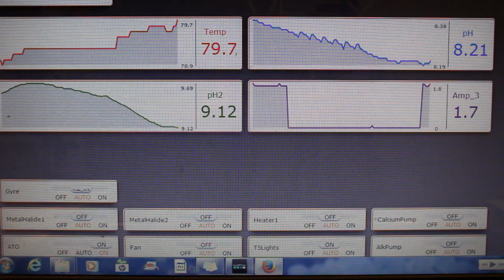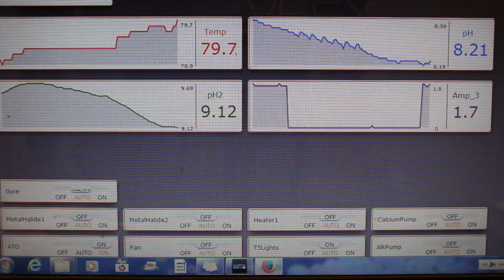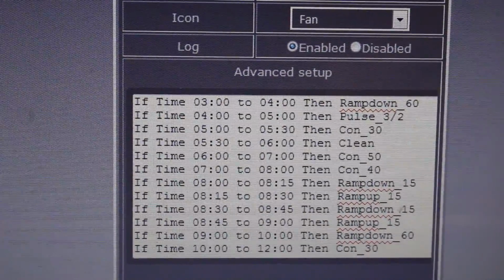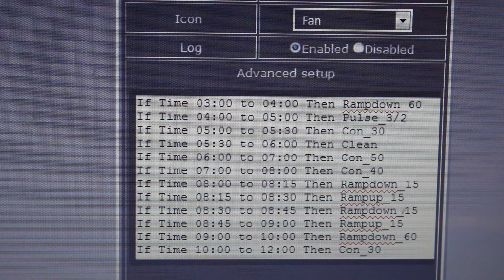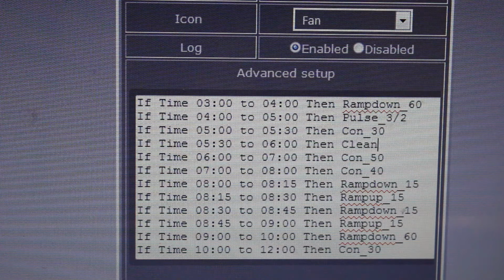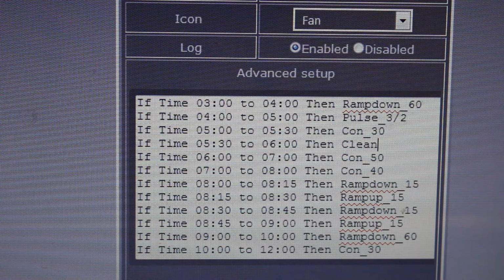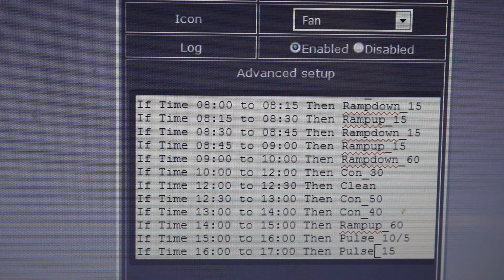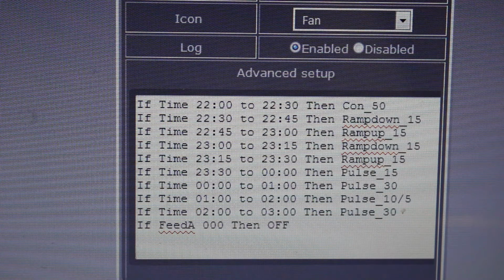Gyre Interface Module Part 2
My Icecap interface for the Maxspect Gyre wavemaker is plugged into my Apex. The programming is complete! Check out the videos that Coralvue put out. They go into detail on setup, programming and so forth.